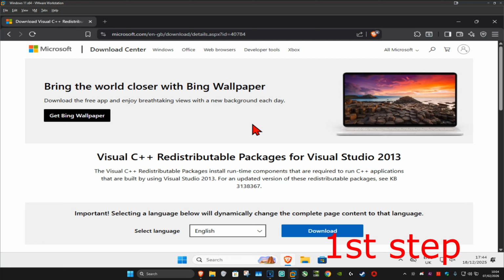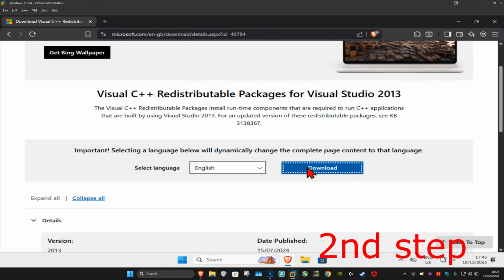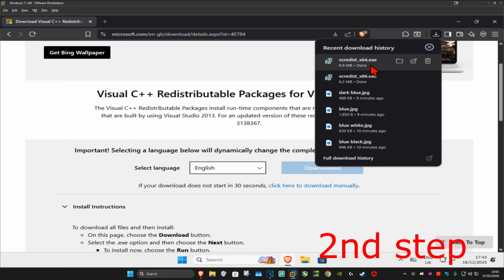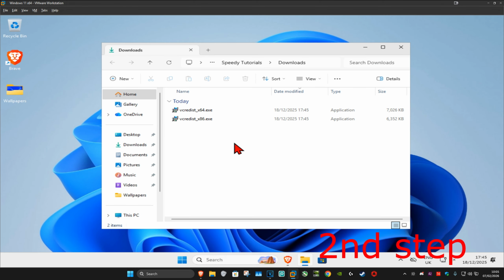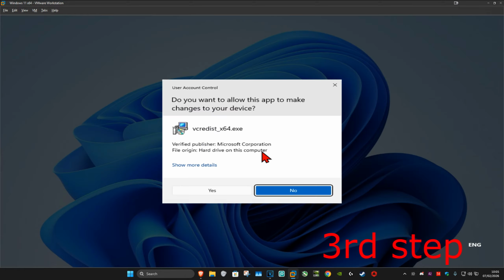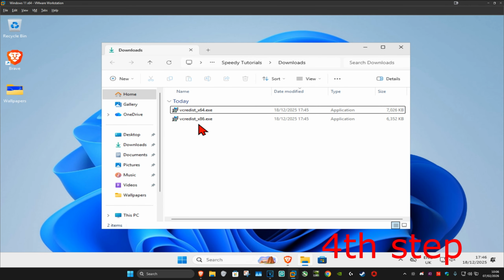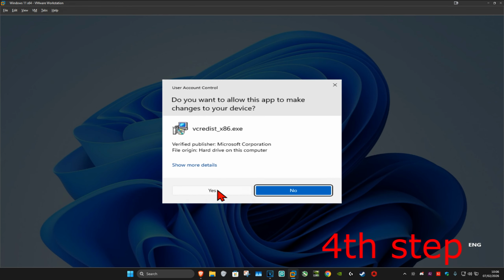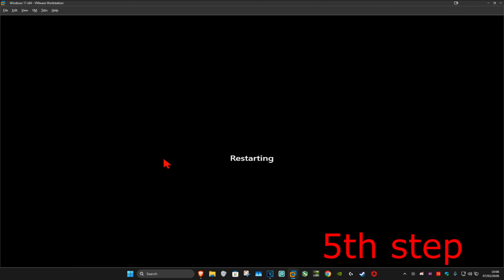How To Fix VCOMP120.dll Is Missing or Not Found Error in Windows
The VCOMP120.dll missing or not found error usually appears when launching certain applications or games that rely on Microsoft Visual C++ components. This tutorial explains why this error occurs and shows you how to fix it properly by restoring the required system files and dependencies. Following this guide will help you eliminate crashes, startup failures, and compatibility issues caused by missing DLL files.

The program can't start because vcomp120.dll is missing from your computer. Try reinstalling the program to fix this problem.
There was a problem starting vcomp120.dll. The specified module could not be found.
Error loading vcomp120.dll. The specified module could not be found.
The code execution cannot proceed because vcomp120.dll was not found. Reinstalling the program may fix this problem.
vcomp120.dll is either not designed to run on Windows or it contains an error. Try installing the program again using the original installation media or contact your system administrator or the software vender for support.

Fixing the VCOMP120.dll error ensures affected programs run smoothly without interruptions or crashes. This tutorial provides clear steps to restore system stability, resolve dependency issues, and improve overall application compatibility. Correctly addressing DLL errors helps maintain a reliable and error-free Windows experience.

This tutorial will apply for computers, laptops, desktops, and tablets running the Windows 11, Windows 10, Windows 8/8.1, and Windows 7 operating systems. Works for all major computer manufacturers (Dell, HP, Acer, Asus, Toshiba, Lenovo, Samsung).